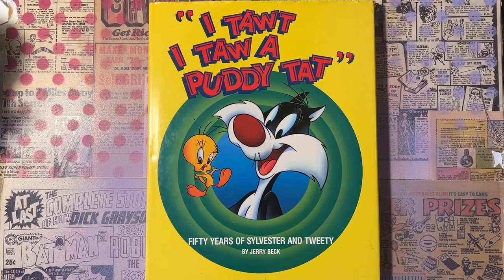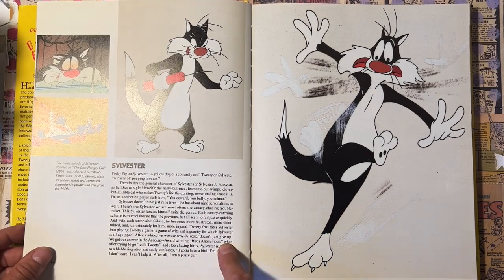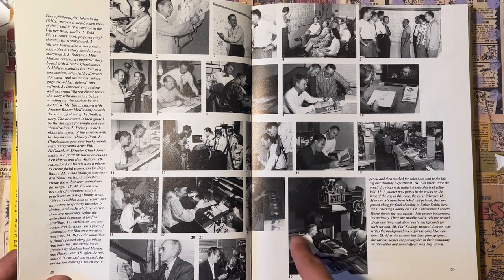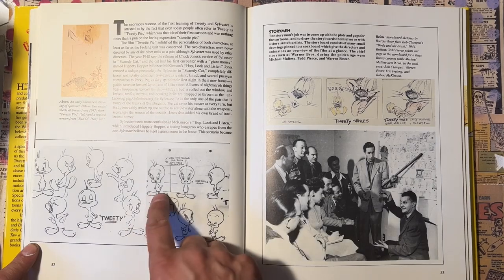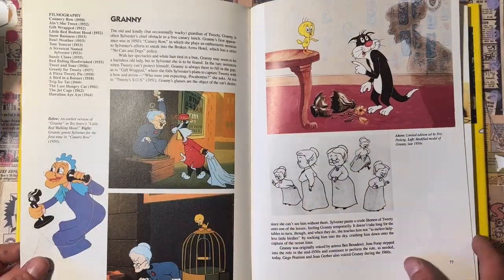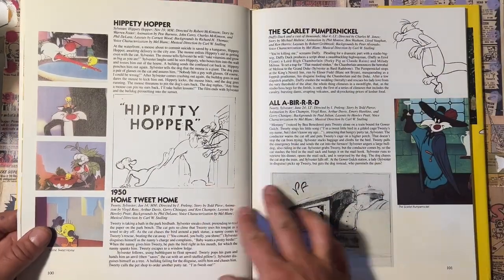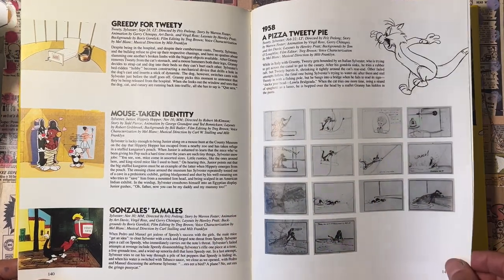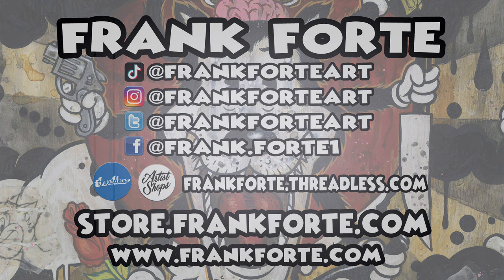Book Look - I Tawt I Taw a Puddy Tat: Fifty Years of Sylvester and Tweety Animation Art Book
Traces the history of the Tweety and Sylvester cartoons, and includes plot summaries

 By Jerry Beck
Jerry Beck (born February 9, 1955 in New York City) is an American animation historian, author, blogger, and video producer. The author or editor of several books on classic American animation and classic character, including The 50 Greatest Cartoons (1994), The Animated Movie Guide (2005), Not Just Cartoons: Nicktoons! (2007), The Flintstones: The Official Guide to the Cartoon Classic (2011), The Hanna-Barbera Treasury: Rare Art Mementos from your Favorite Cartoon Classics (2007), The SpongeBob SquarePants Experience: A Deep Dive into the World of Bikini Bottom (2013), Pink Panther: The Ultimate Guide (2005), and Looney Tunes and Merrie Melodies: A Complete Illustrated Guide to the Warner Bros. Cartoons (with Will Friedwald, 1989). He is also an authority on the making of modern films, with his books detailing the art of Mr. Peabody and Sherman, DreamWorks' Madagascar, and Bee Movie. Beck is also an entertainment industry consultant for TV and home entertainment productions and releases related to classic cartoons and operates the blog "Cartoon Research." He appears frequently as a documentary subject and audio commentator on releases of A&E's Cartoons Go To War as well as DVD collections of Looney Tunes, Popeye the Sailor, and Woody Woodpecker cartoons, on which he serves a consultant and curator.

About Asylum Press
Asylum Press is a publishing company that produces premium comic books and graphic novels within the horror, science fiction, and action genres. We then maximize the value of these branded properties by extending them across multiple media platforms, including movies, TV, and video games, often using transmedia storytelling techniques and social networking to reach a much broader audience than traditional comic book publishers do.

Our books feature original, character-driven stories and cinematic artwork by top creators and newly discovered talent that will appeal to not only comic book fans, but also mainstream fiction readers who don't normally buy comics.

Over the last year, we’ve worked hard to recruit the best artists we can find from around the world and team them up with professional screenwriters to create exceptional material that will captivate readers. We believe quality still matters in this industry.

Asylum Press delivers high-concept books via a business model that focuses on digital publishing and new distribution outlets in both the American and international markets.

ABOUT FRANK FORTE
Frank Forte is an accomplished designer, storyboard artist and comic book artist. Frank’s film and TV credits include:Lovecraft Country, Fantasy Island (Blumhouse), Solar Opposites, Truth or Dare (Blumhouse), Escape Room, Dreamwork’s 3Below, Bob’s Burgers, Insidious:The Last key (Blumhouse), Lego: Guardians of the Galaxy, Despicable Me 2, Lego Star Wars: The Empire Strikes Out, The Super Hero Squad Show, Marvel Heroes 4D, and Lego Hero Factory. Frank’s comic book credits include: Heavy Metal Magazine, Bob’s Burgers, Warlash, DTOX, Zombie Terrors and Chicken Soup For Satan among others.

In Frank’s spare time he paints.  Influenced by classic cartoons and comic books, Frank’s paintings are an assemblage of inspiration from what he grew up watching on TV and reading in comic books. Trying to capture the feeling and emotion of a moving cartoon on a flat canvas, Frank’s work incorporates horrific and twisted subjects in disturbingly bizarre situations.  His work has been exhibited at the La Luz De Jesus Gallery, Copro Gallery, Corey Helford Gallery, CASS Contemporary, Dark Art Emporium, Arch Enemy Arts, Phone Booth Gallery, Night Gallery Fine Arts, Cannibal Flower, LTD. Gallery and Hyaena Gallery.

Frank is also the publisher at Asylum Press an indy graphic novel and comic book publisher. Asylum Press is a publishing company that produces premium comic books and graphic novels within the horror, science fiction, and action genres.